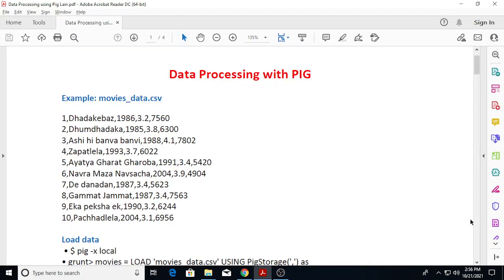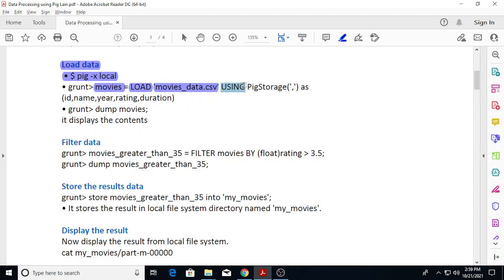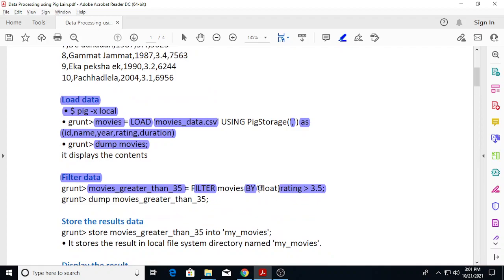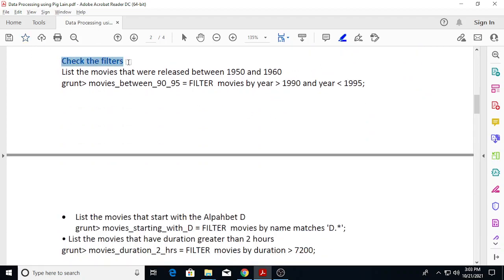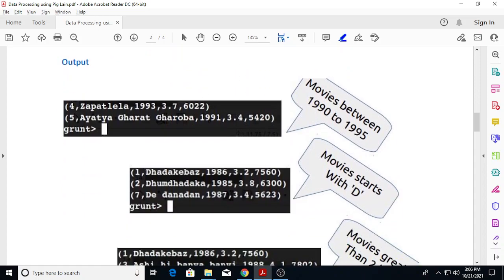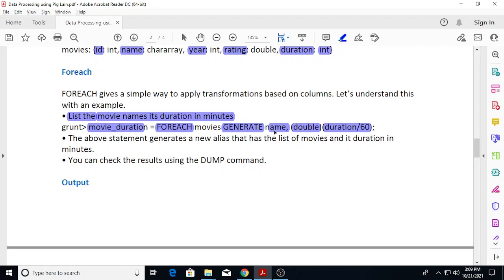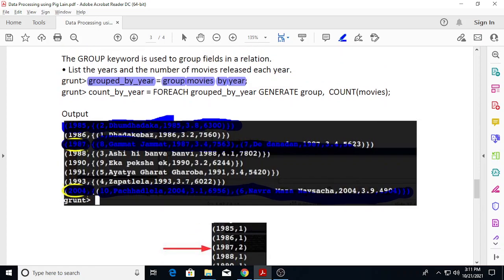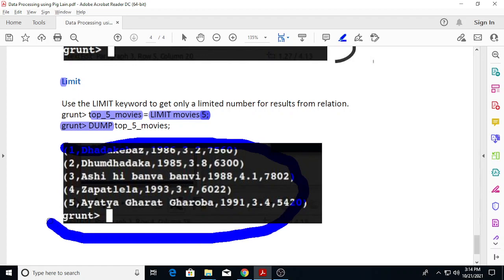Pig Latin Hello World | First Pig Latin Data Processing | An Example of Pig Latin Data Processing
An Example of Pig Latin Data Processing. First Pig Latin Programming.

0:00 Dataset
1:22 Load data
4:08 Lets start processing